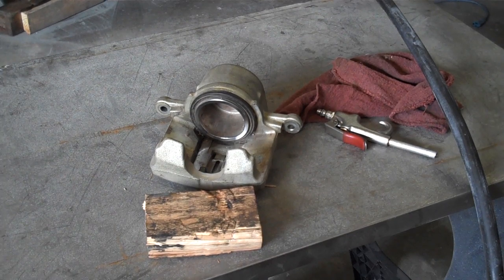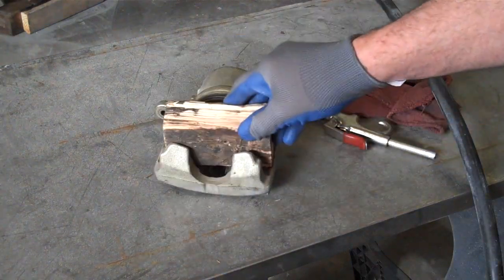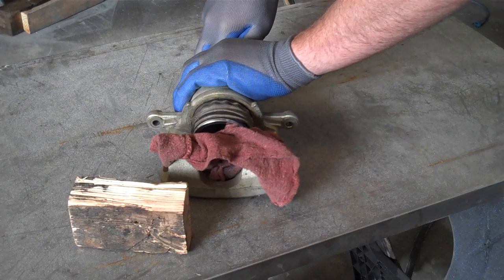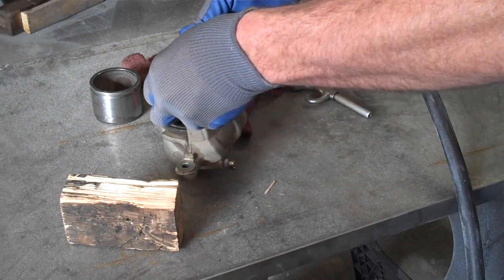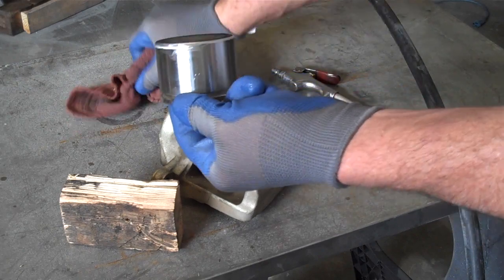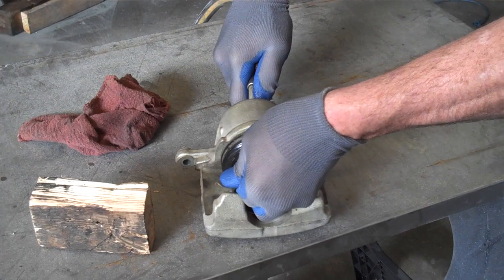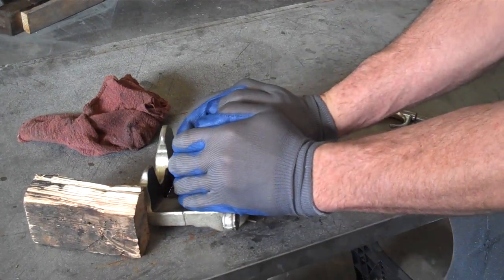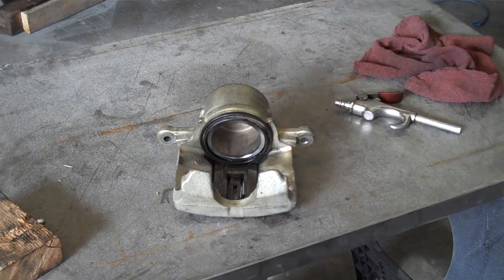How To Disassemble And Reassemble a Disc Brake Caliper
Calipers can be tricky little &@$+@%'s to reassemble if you don't know the trick.